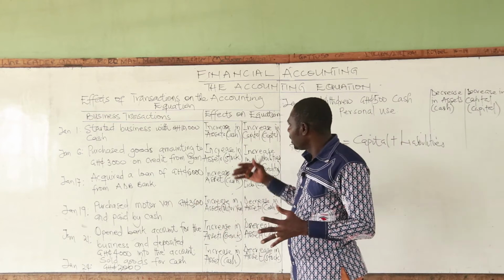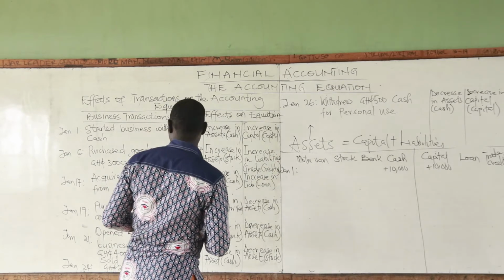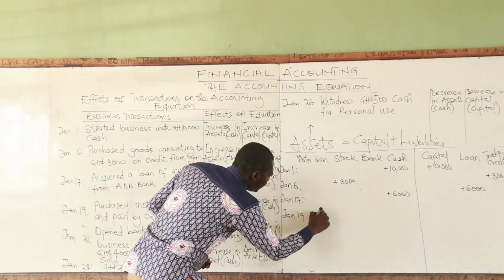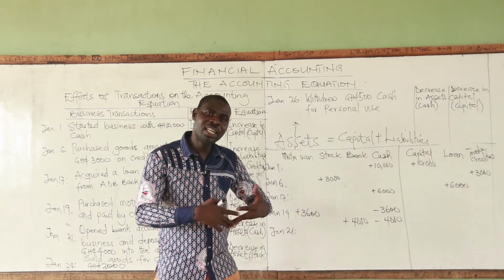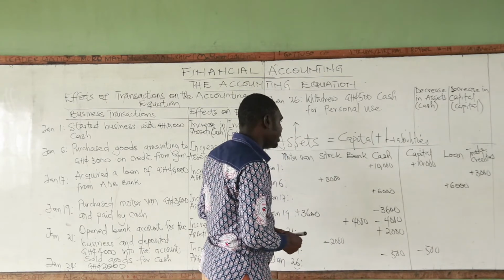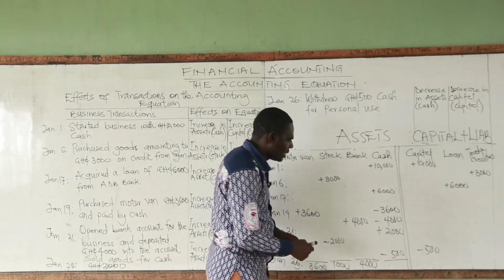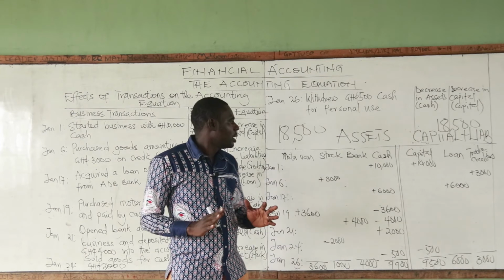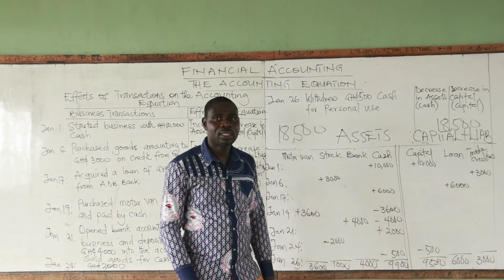THE ACCOUNTING EQUATION (LESSON 5)